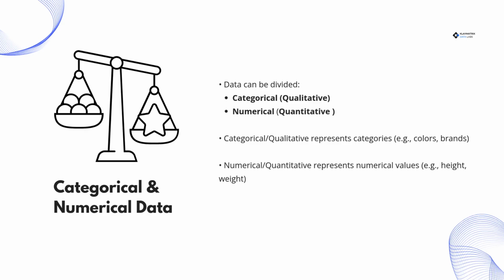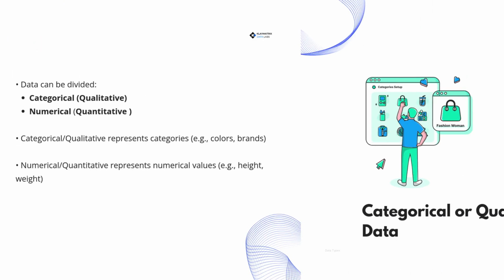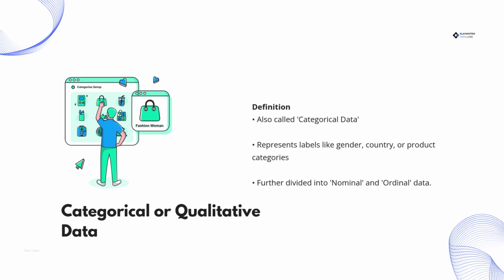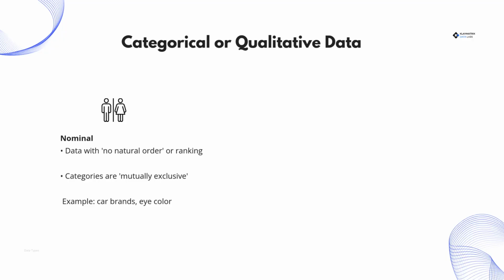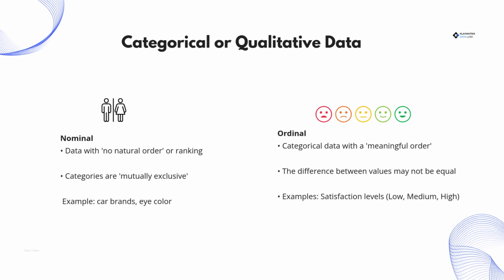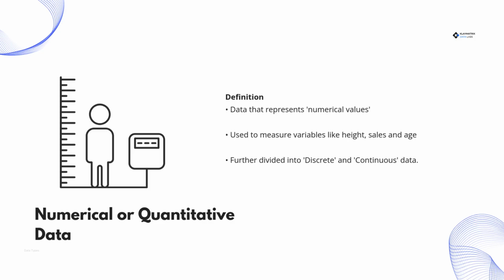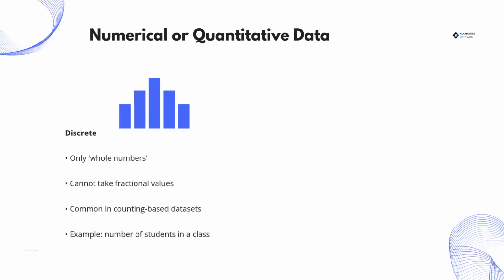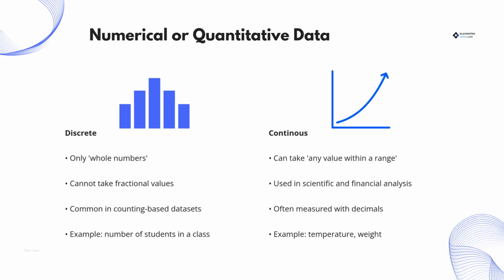Data Types in Data Science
Understanding Data Types is the foundation of data analysis, statistics, and machine learning! In this video, we break it all down for you:

✅ Types of Data – Qualitative vs. Quantitative
✅ Nominal vs. Ordinal – What's the Difference?
✅ Discrete vs. Continuous Data – When and How to Use Them
✅ Key Takeaways & Next Steps

Whether you're starting in Data Science, Business Analytics, or just want to improve your understanding of data, this video has you covered!